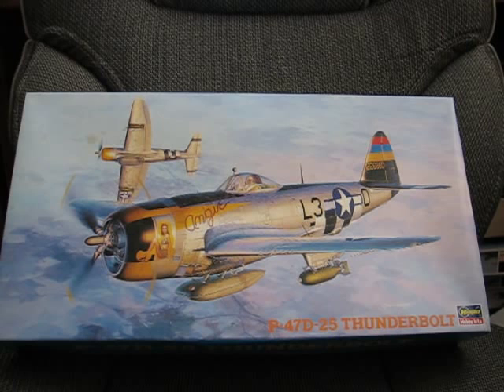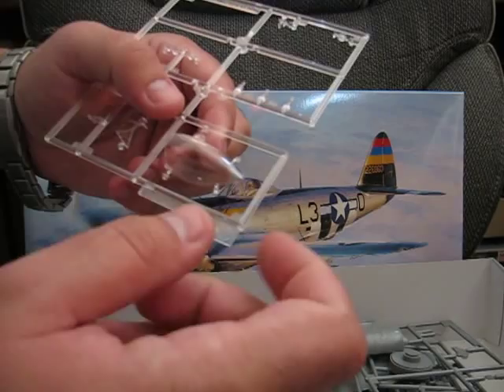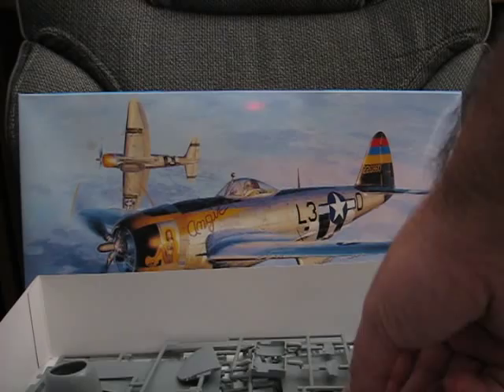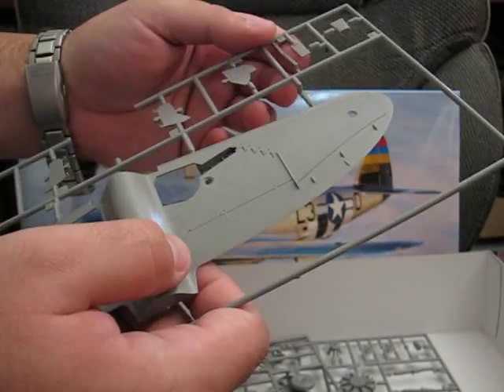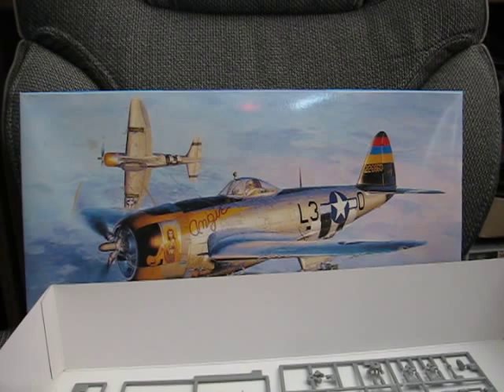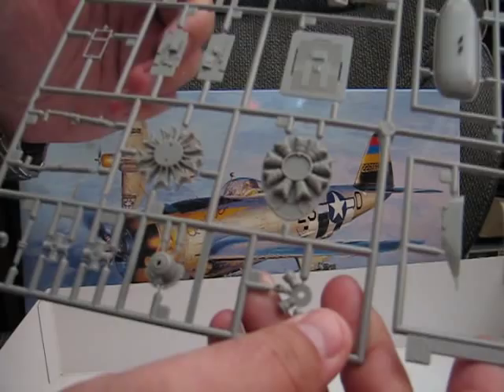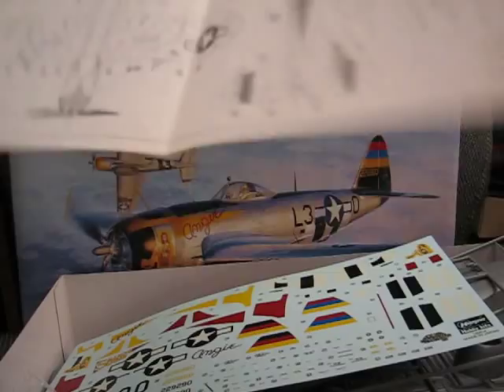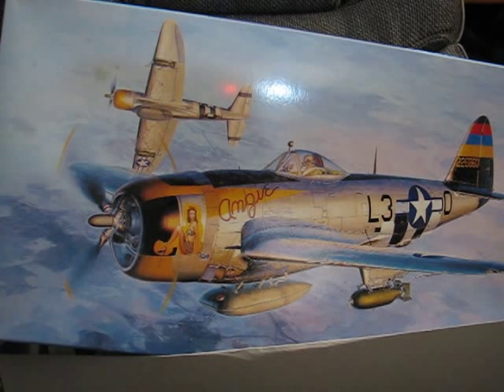1/48 Hasegawa P-47D-25 Thunderbolt Review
New review video covering Hasegawa's P-47D-25 kit